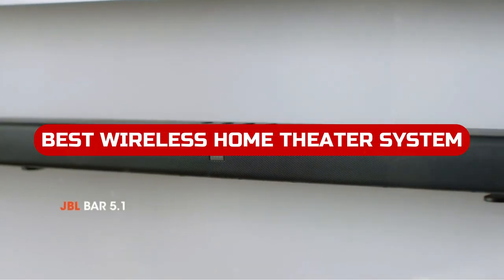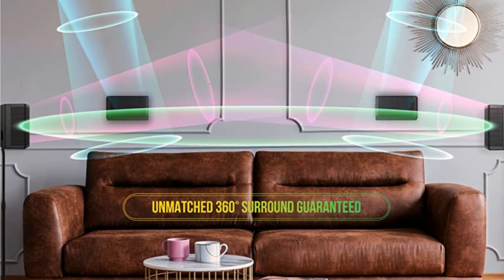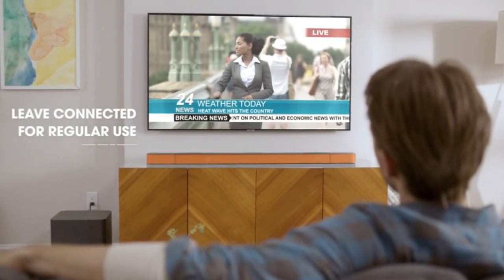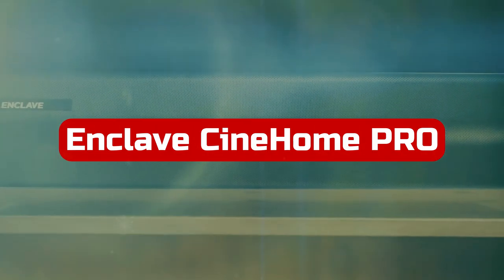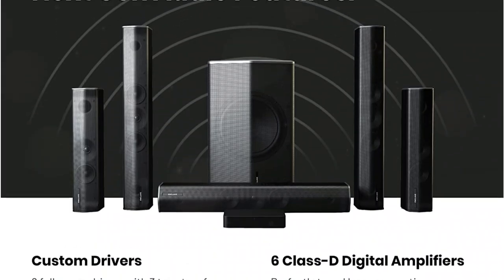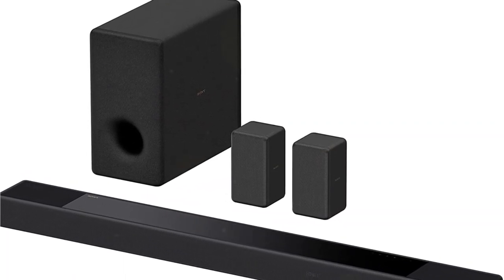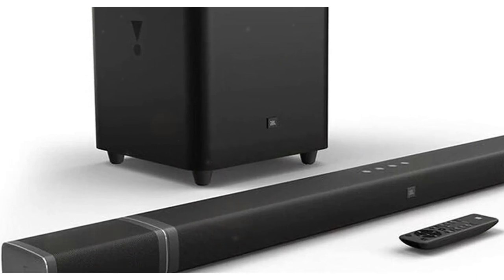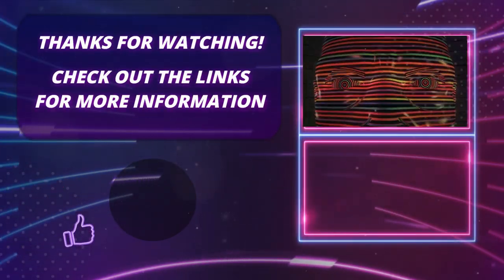Best Wireless Surround Sound System In 2022 | Top 5 Wireless Home Theater Sound Systems Review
4️⃣  Best with 4K video compatibility: Sony HT-A7000 with SW3 subwoofer and RS3S rear speakers

1️⃣  Best overall: Nakamichi Shockwafe Ultra 9.2.4 eARC SSE Max

Looking to get the best wireless home theater system in 2022? Look no further than our top picks! Whether you're looking for a powerful set-top box or an all-in-one media center, we have you covered. Plus, with so many options available today, it's easy to find the perfect one for your needs. So don't wait any longer - start shopping today!

Timestamps:

00:00​ Intro
00:29 - 1. Nakamichi Shockwafe Ultra 9.2.4
02:21 - 2. JBL Bar 9.1
04:01 - 3. Enclave CineHome PRO
05:38 - 4. Sony HT-A7000 with SW3 subwoofer and RS3S rear speakers
07:55 - 5. JBL Bar 5.1